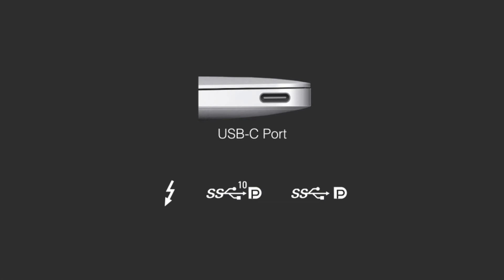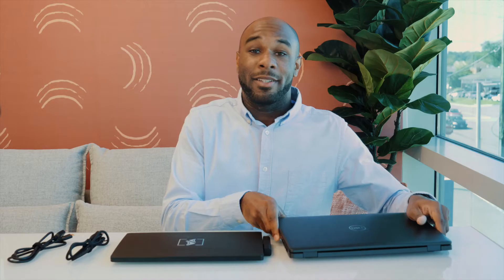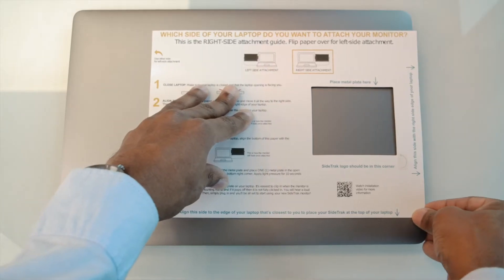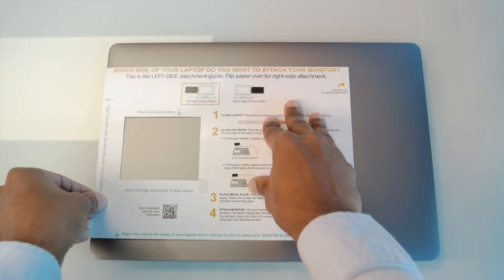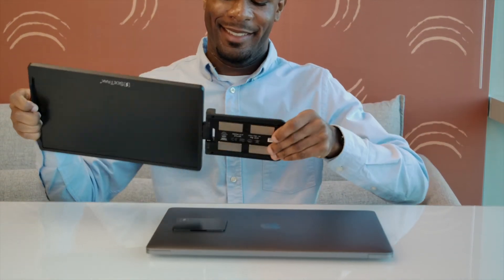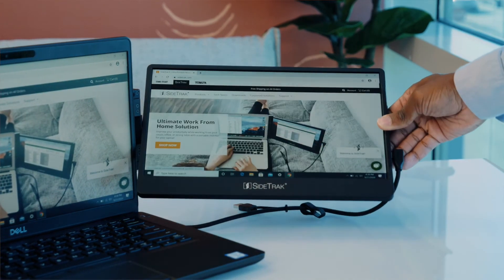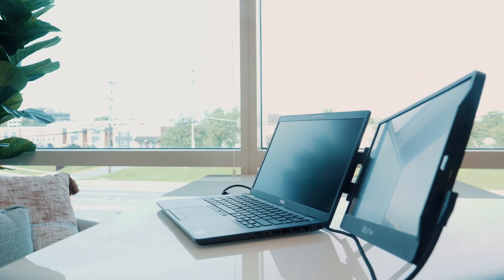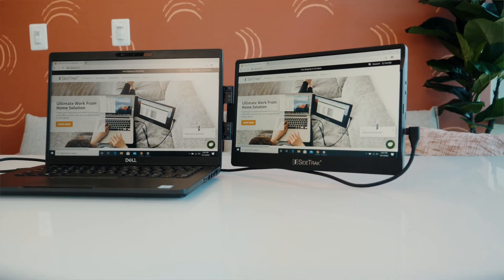How to Set Up SideTrak® Swivel Portable Monitor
We are so excited for you to get started with your new SideTrak Swivel portable monitor and are confident it will change the way you work, shop, stream, and more!